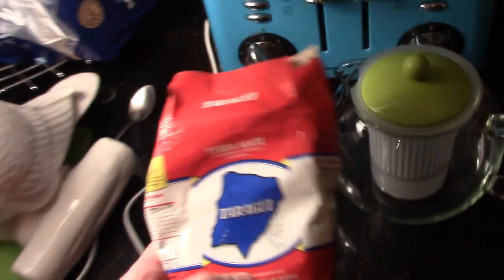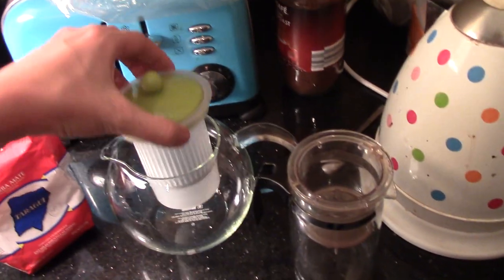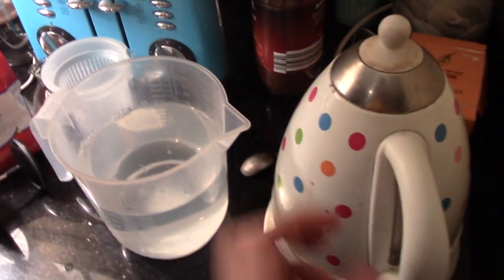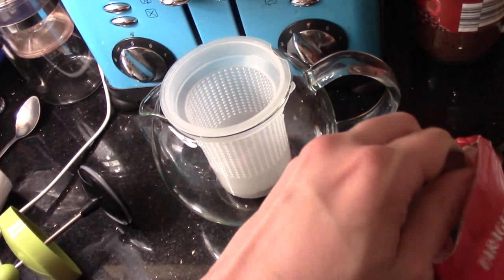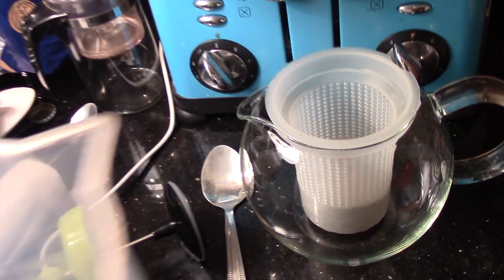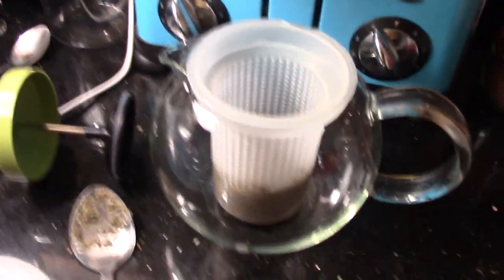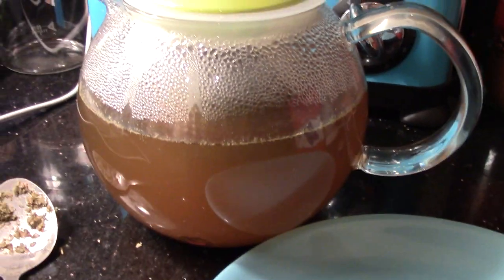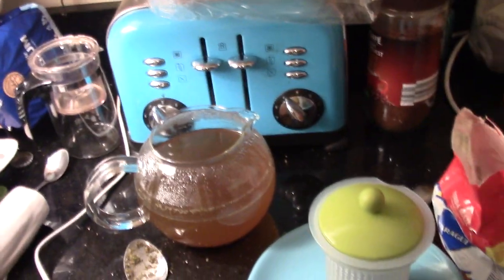Taragüi Yerba Mate - Tea Review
I know its not technically a tea, but its going in my tea review playlist, and I need to keep the titles consistent!